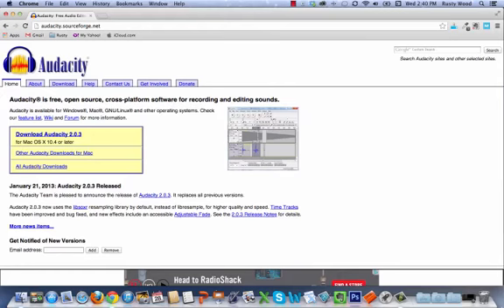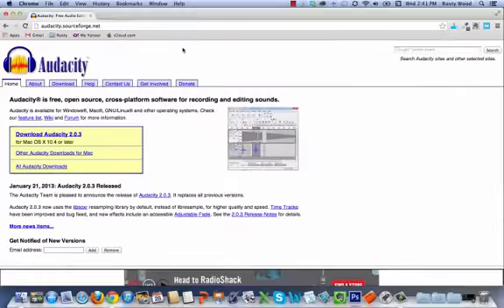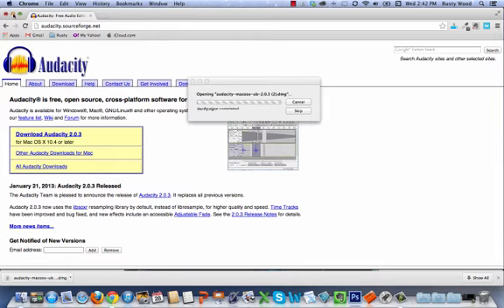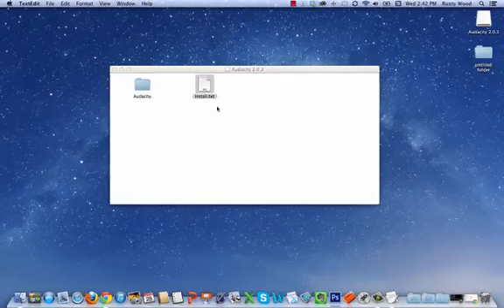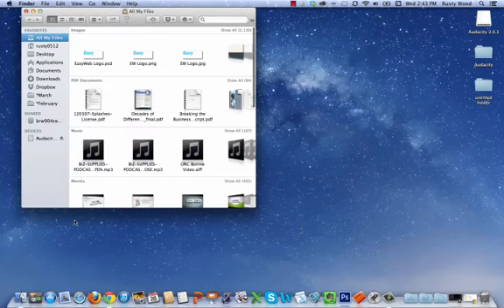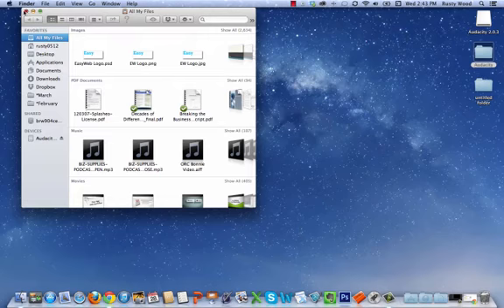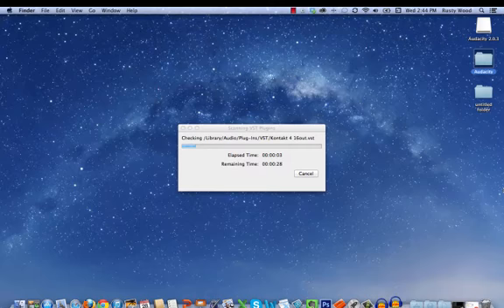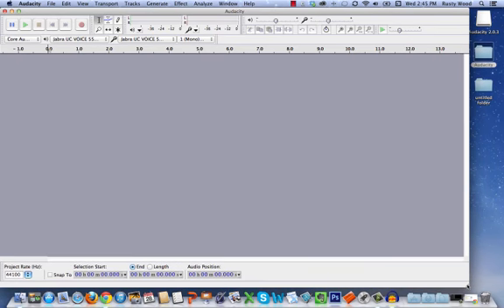Installing Audacity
Before you begin your training recording project, you'll need to download and install Audacity. We'll show you exactly how on a Mac in this video.